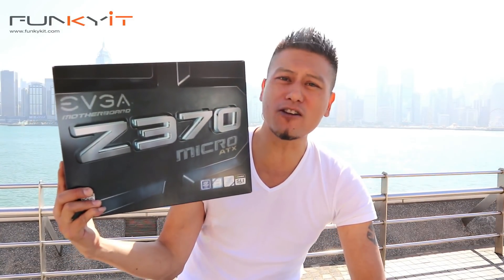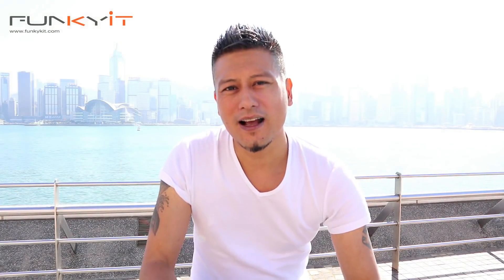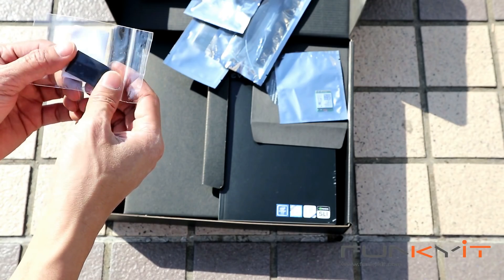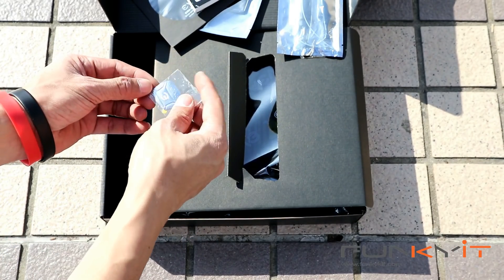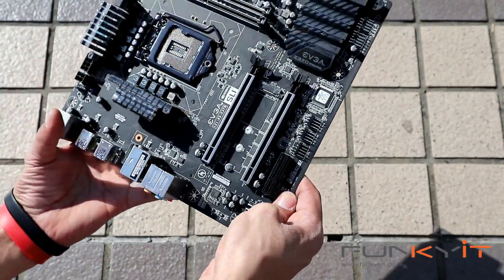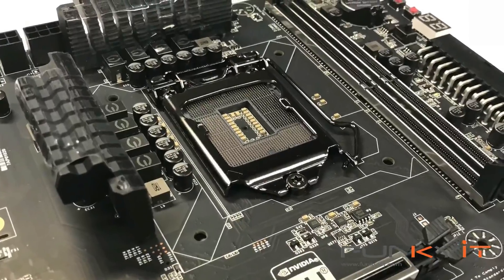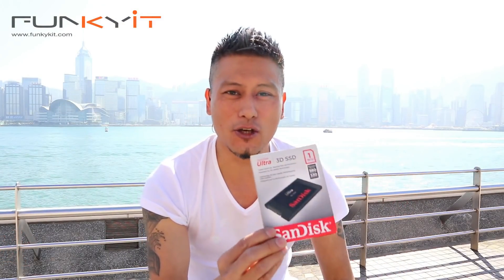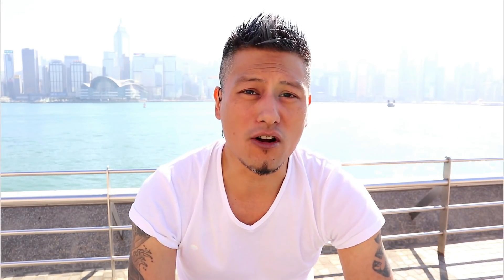The Ultimate Z370 Micro ATX Motherboard - EVGA Z370 Micro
We take a quick look and unboxing of the EVGA Z370 Micro ATX motherboard featuring the Intel Z370 chipset suitable for all Intel 8th Gen processors (Coffee Lake).

Buy the EVGA Z370 Micro ATX from Amazon for USD $235.00 -